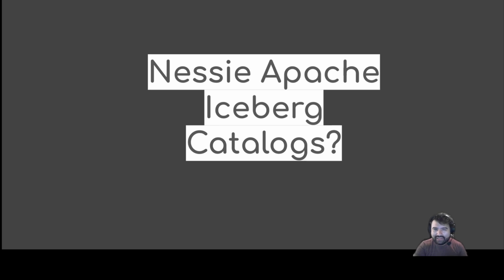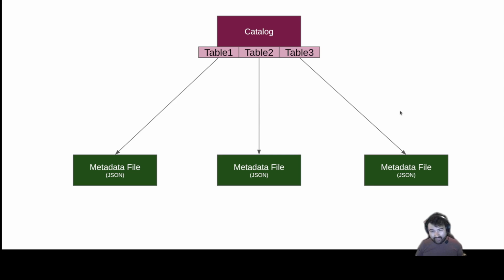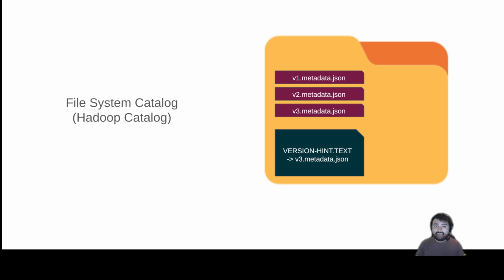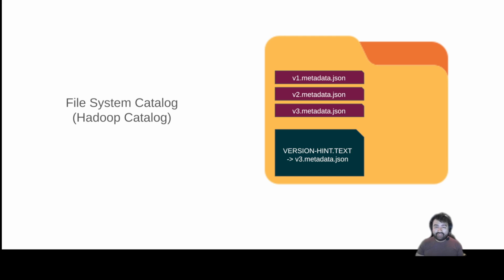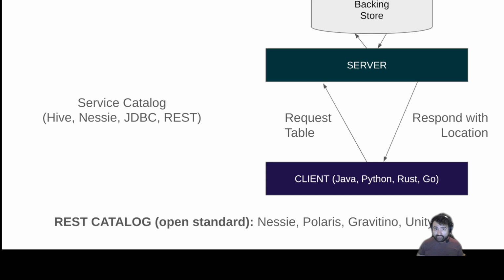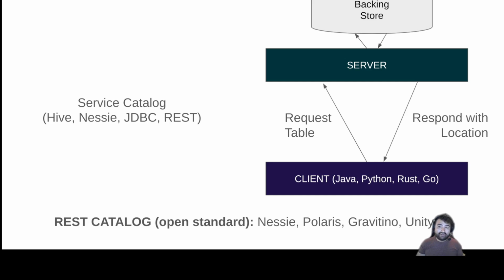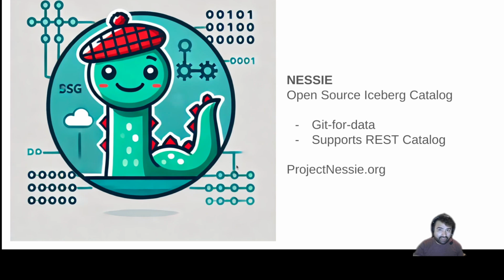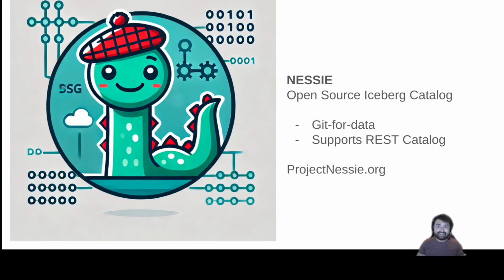#10 - Apache Iceberg Catalogs - Basics of Lakehouse Engineering - Apache Iceberg, Nessie, Dremio